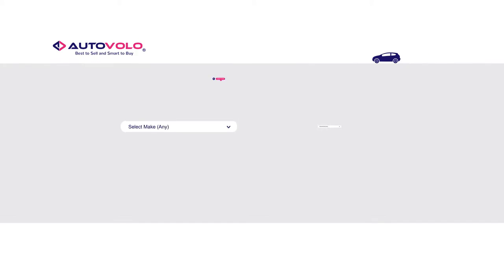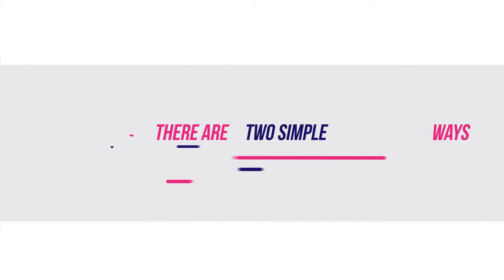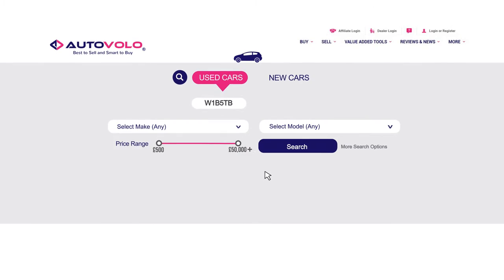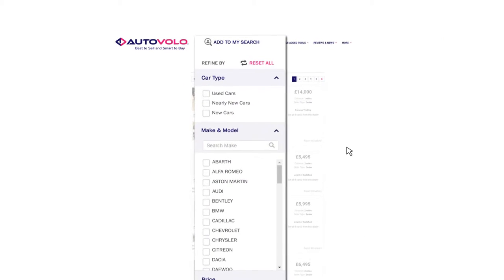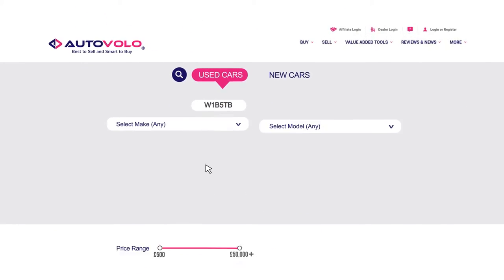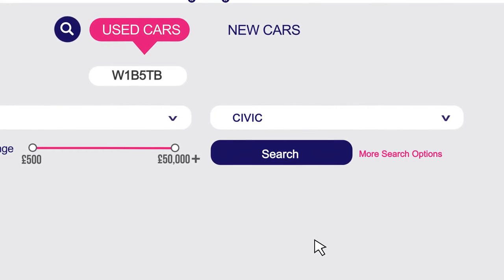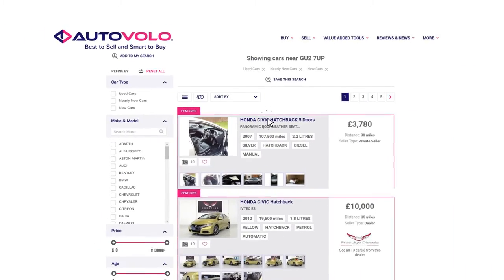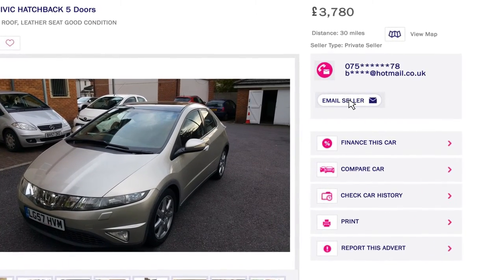AutoVolo: How to Buy a Car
Buy & Sell your car with us! Choose from more hundred of thousands of used cars available online across the UK. Our services include Car Finance, Car Finance Quotes, Car Insurance, Car Insurance Quotes, HPI Car Checks, HPI Car Checks Quotes and more.